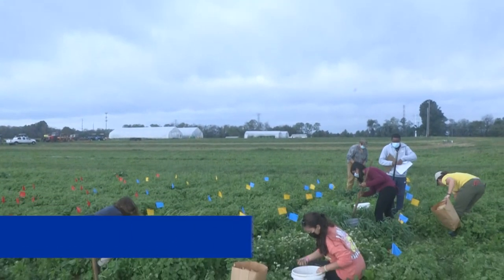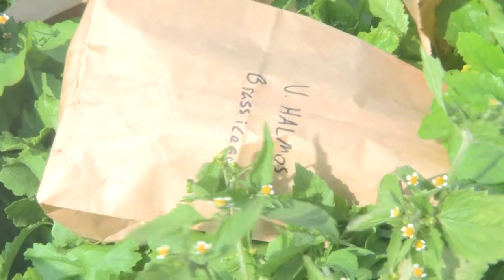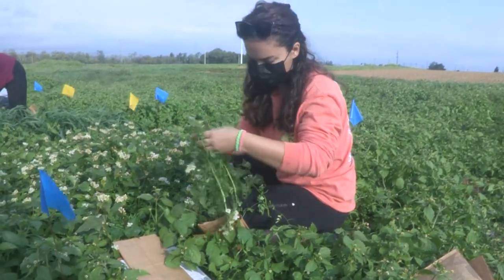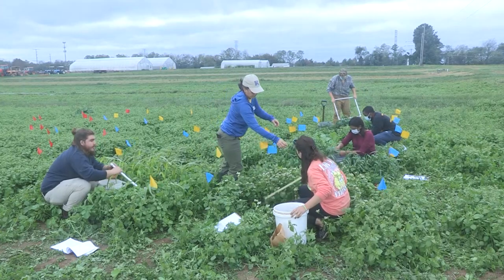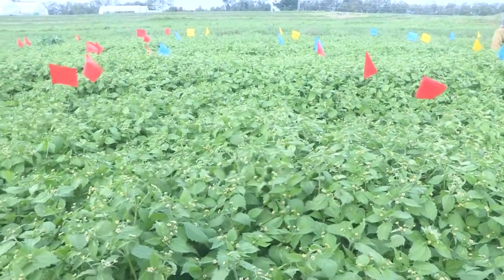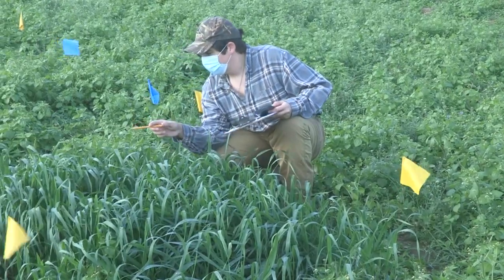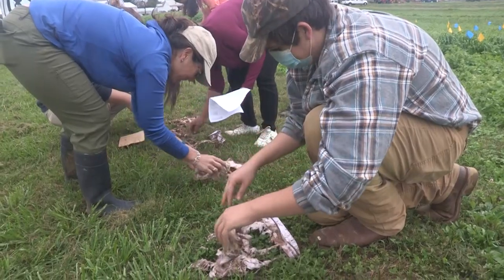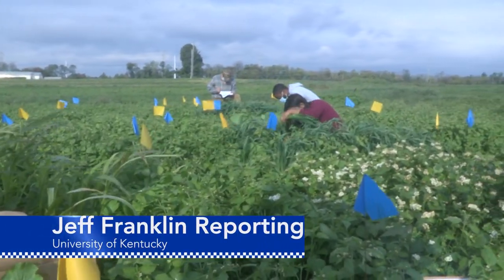Class explores cover crops in ag systems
Cover crops have many benefits for farmers, but they also can be difficult for growers to effectively manage.  Students at the University of Kentucky are a part of a multidisciplinary class studying how cover crops can fit into diverse agricultural systems across the United States.  As part of a class exercise, the students developed, planted and harvested their own crop mixture which included some surprising discoveries.